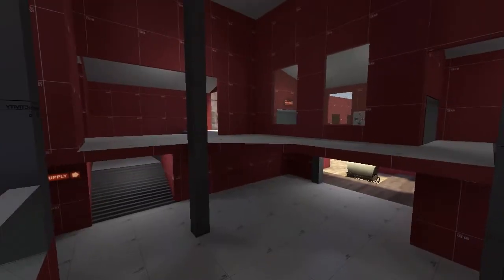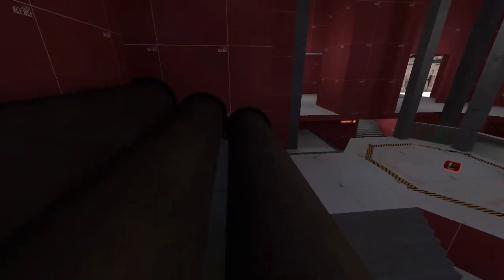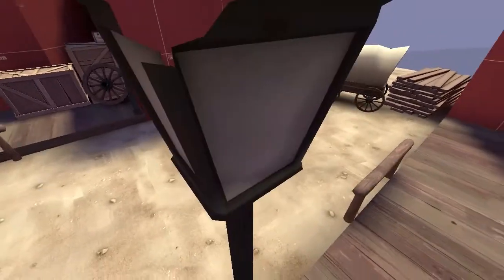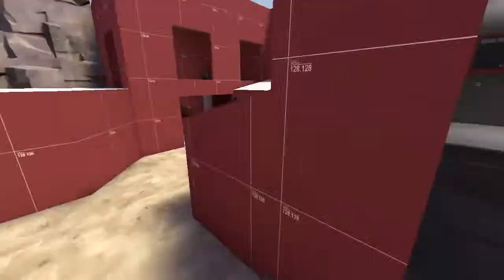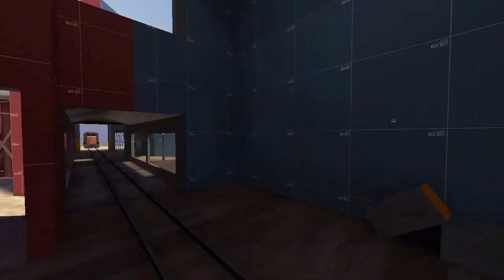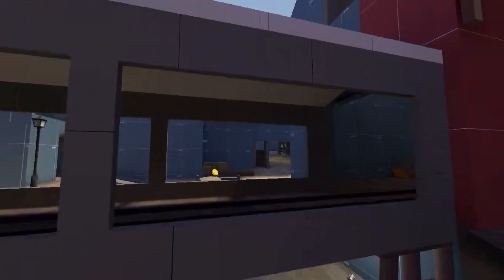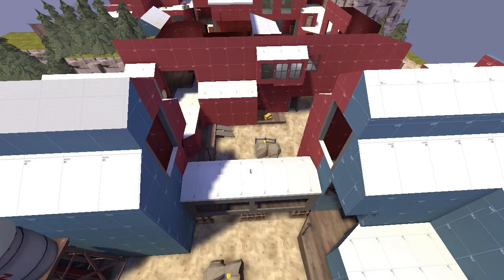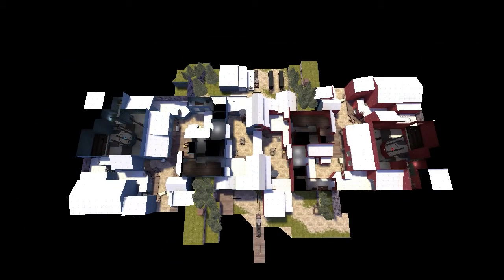Look At My Map: ctf_coffeeville_a7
Now that a layout is locked down, it's all in adjusting it. Also some work on making things look all nice 'n fancy.

Look at my map is a series where I show of map's I've been working on or have worked on for any game I've made maps for.

All copyrighted/trademarked media is owned by their respective companies.